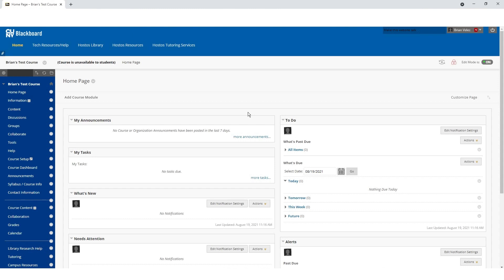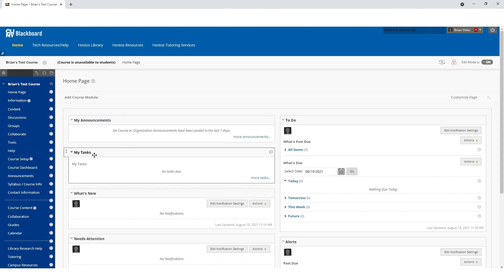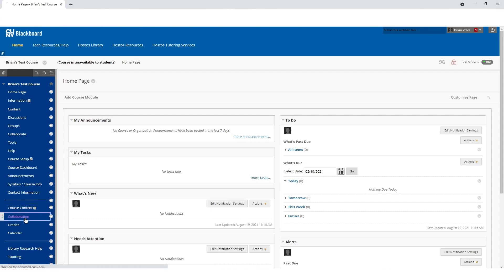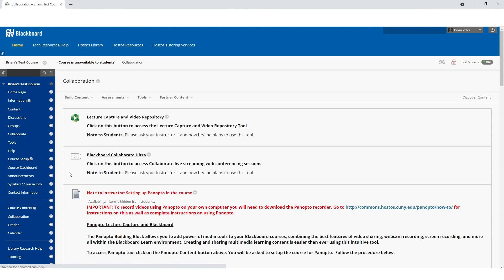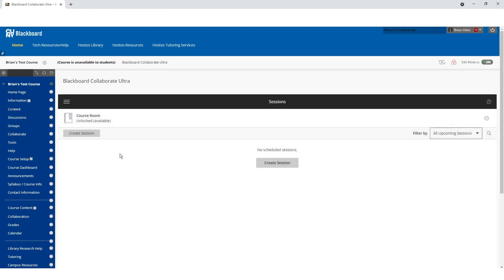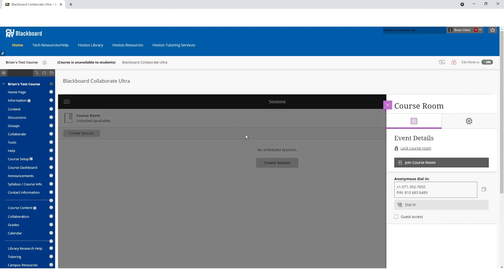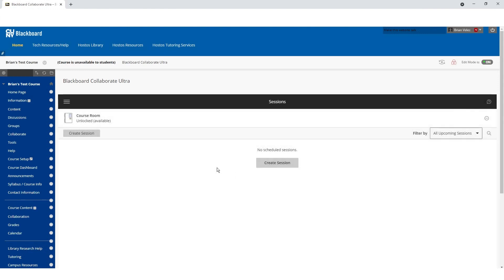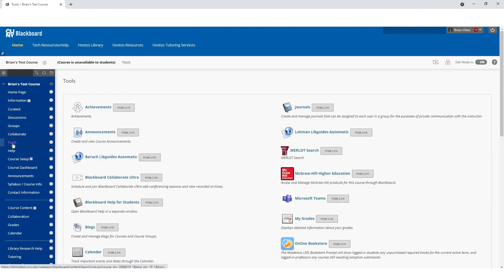Accessing Blackboard Collaborate